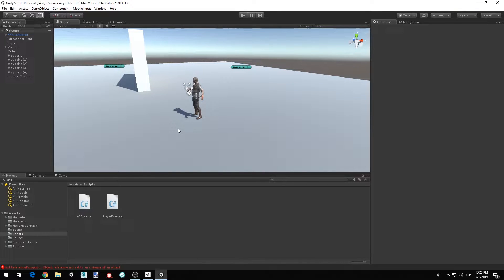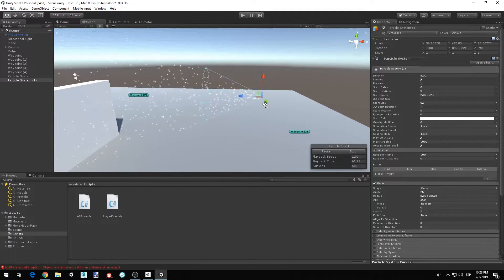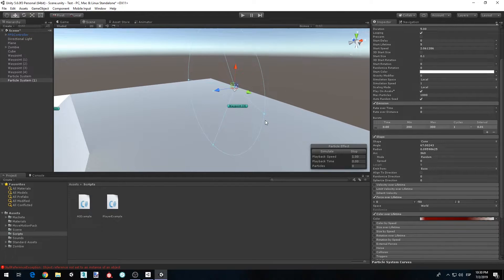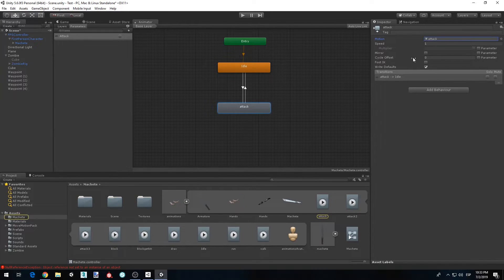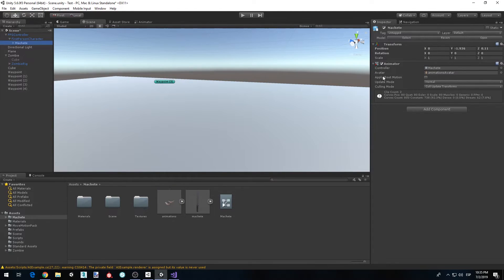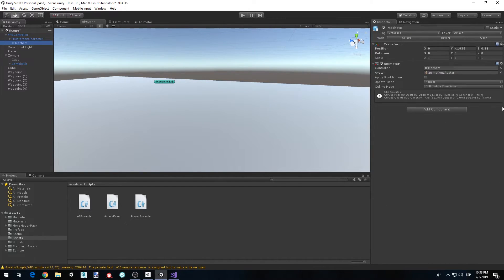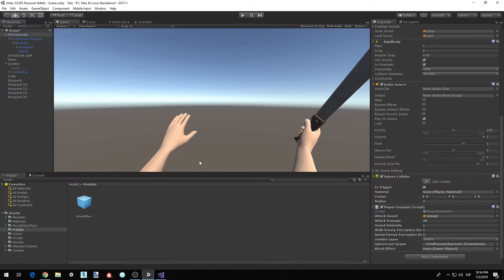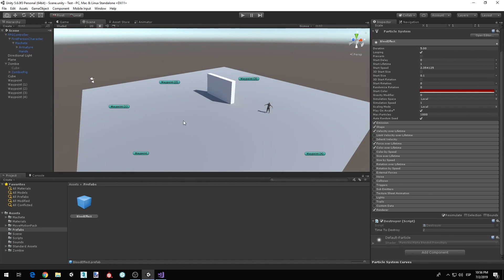Unity - AI Tutorial - Improving the attacking mechanics (Part 8)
In this video we add a blood effect to our zombie, and improve the hit timing.